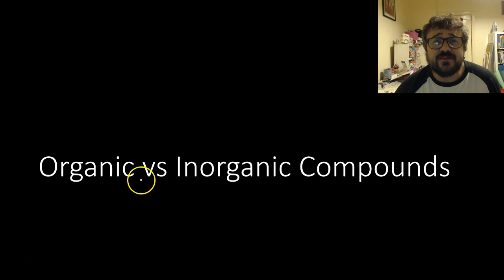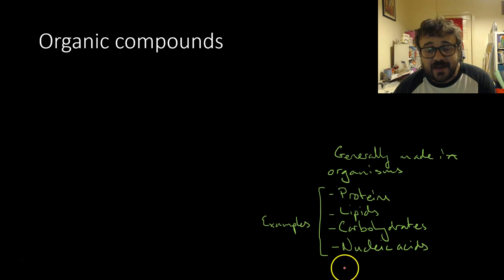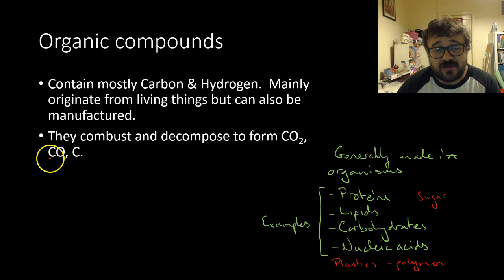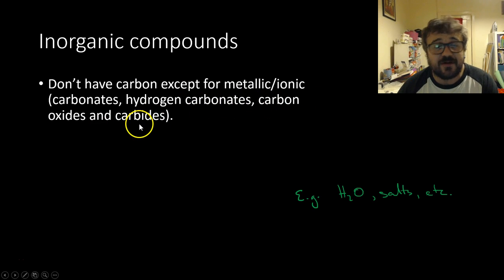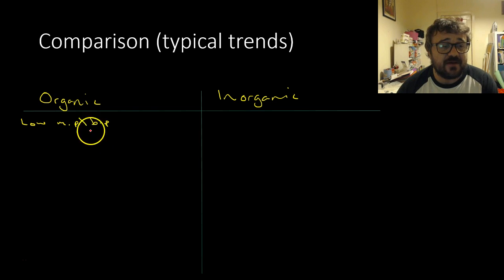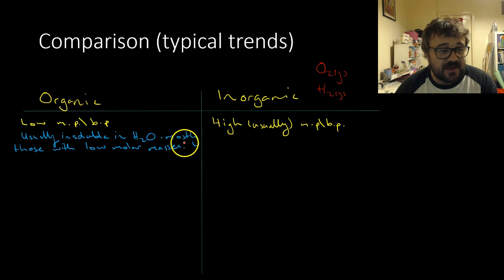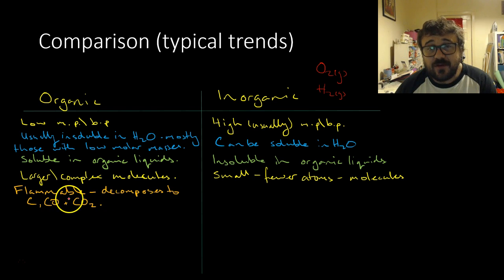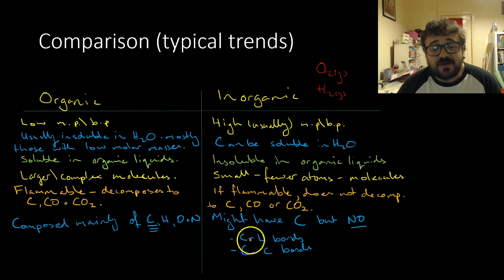Organic vs inorganic compounds